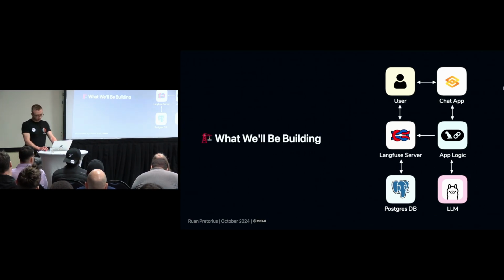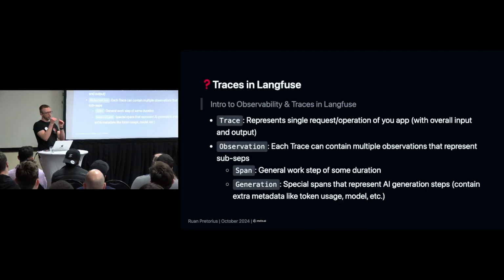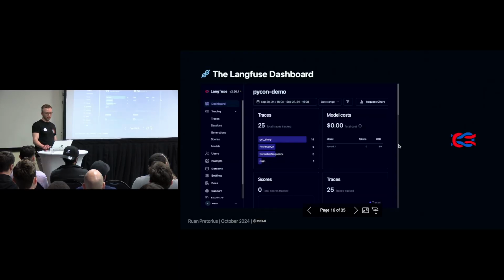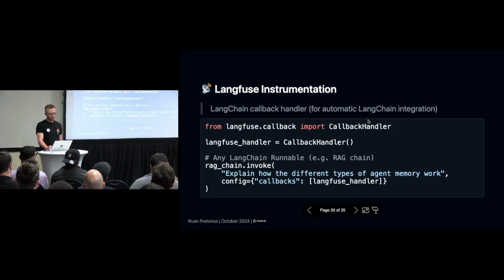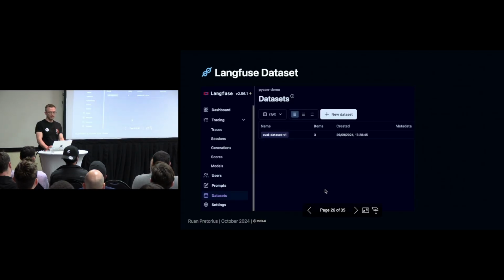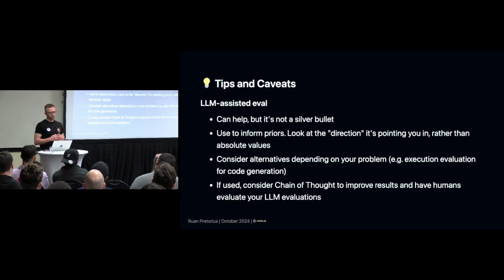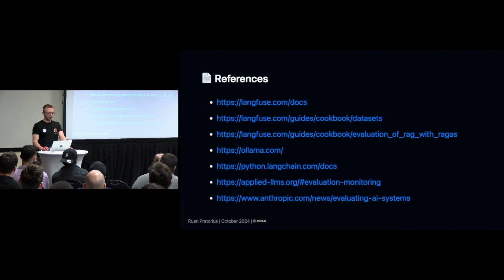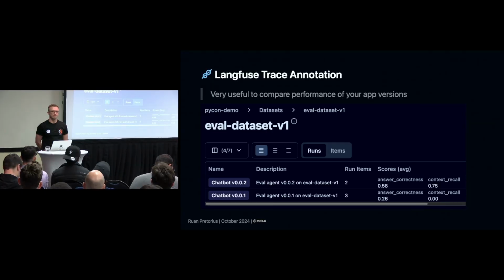Monitoring and Evaluating LLM Apps with Langfuse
Speaker: Ruan Pretorius

Track: Data Science

Type: Talk

Room: Lefthand Room (Seminar Room 3)

Time: Oct 03 (Thu): 12:15

Duration: 0:45

Overview:

In the rapidly evolving landscape of AI, the ability to quickly iterate on prototypes and ensure robust performance of apps built around language models is crucial for developers and data scientists. This talk focuses on leveraging free and open-source tools to build, monitor, and evaluate LLM applications, providing a cost-effective approach to rapid development and deployment within the Python ecosystem.

Topics Covered:

    Setting up local LLMs for fast prototyping (7 min):
        Using Ollama for easy setup and deployment on local machines.
        Running LLMs locally to build and test prototypes without incurring costs.
    Monitoring LLM apps with Langfuse (15 min):
        Introduction to Langfuse, an open-source LLM engineering platform.
        Configuring Langfuse for tracing and evaluation.
        Implementing Langfuse's Python decorator and SDK for detailed monitoring.
    LLM-assisted evaluation (7 min):
        Using Langfuse to set up evaluation datasets and scoring responses of your LLM app.

Target Audience and Takeaways:

This talk is aimed at developers and data scientists who are interested in monitoring and optimising their LLM applications. By the end of the session, attendees will have a better understanding of how to set up and monitor their LLM apps using Langfuse, as well as how to leverage local LLMs for rapid prototyping and evaluation. They will walk away with actionable insights and practical knowledge to enhance their workflows, making their AI solutions more efficient and reliable.